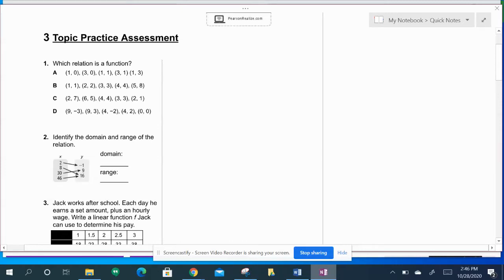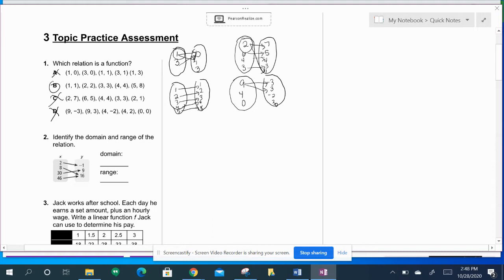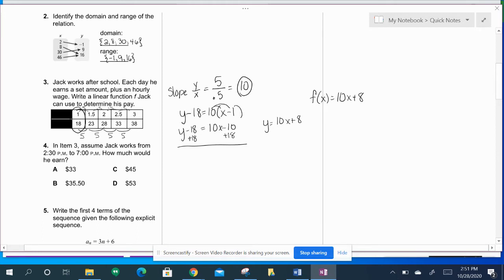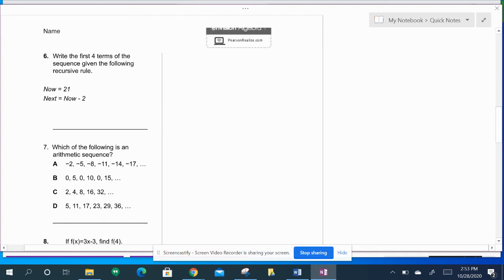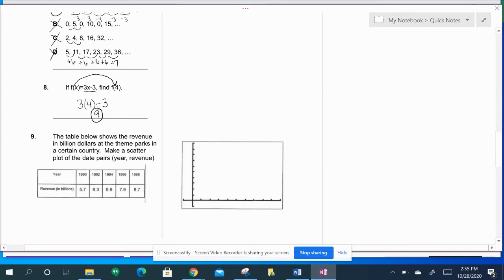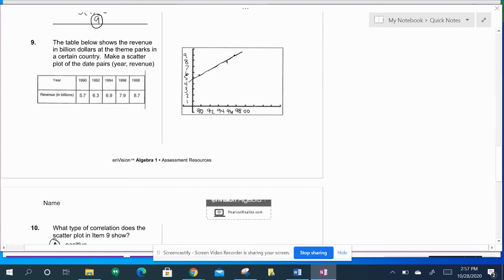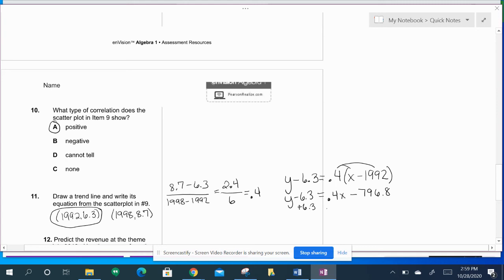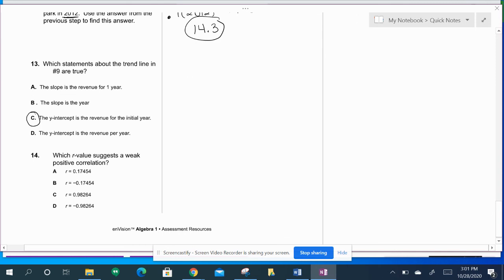Chapter 3 Practice test